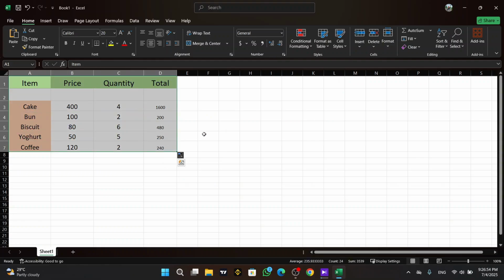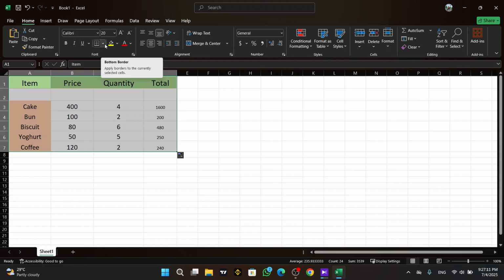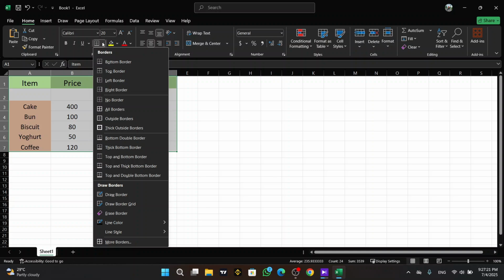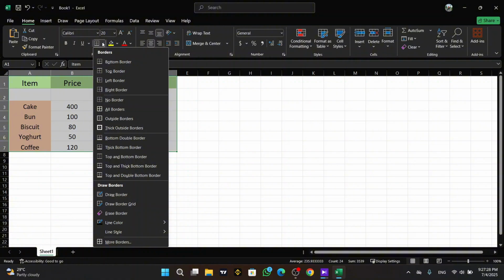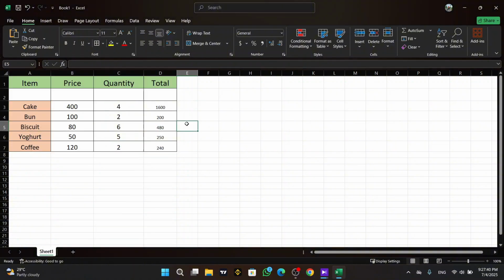How To Add Borders in Excel | Step-by-Step Tutorial for Beginners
Learn how to add borders in Microsoft Excel quickly and easily with this beginner-friendly tutorial. Whether you're formatting tables, highlighting important data, or organizing your spreadsheets, this video will guide you step by step. Perfect for students, professionals, and anyone looking to improve their Excel skills.

🔧 In This Video:
✔ How to apply borders in Excel
✔ Different border styles and options
✔ Tips for professional spreadsheet formatting